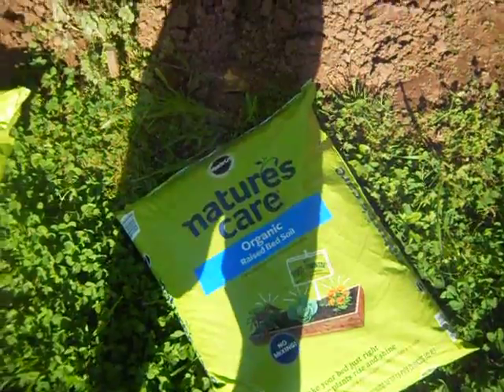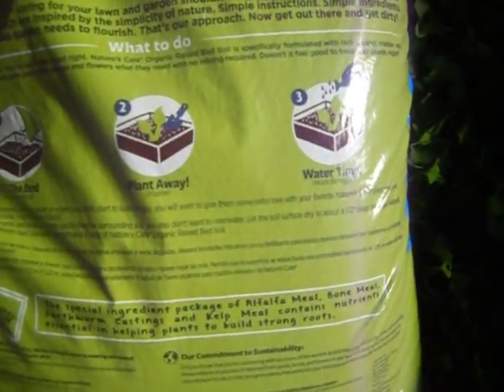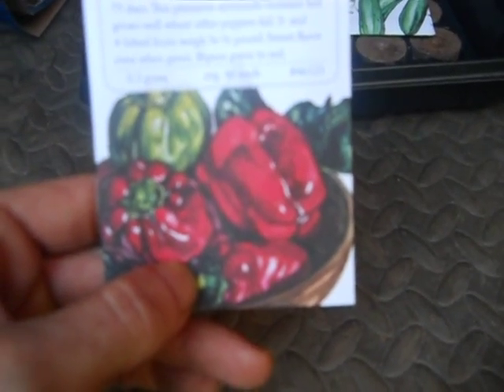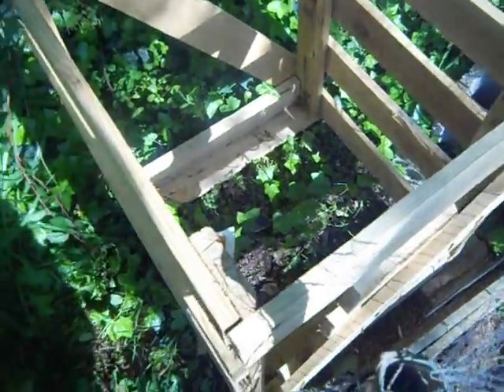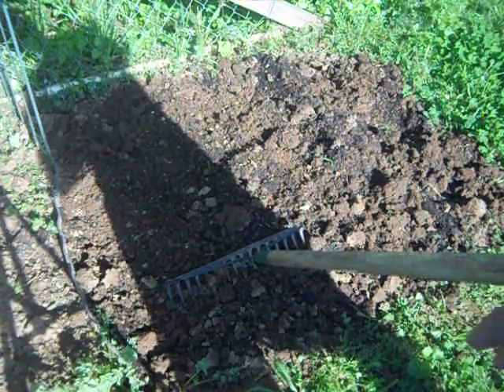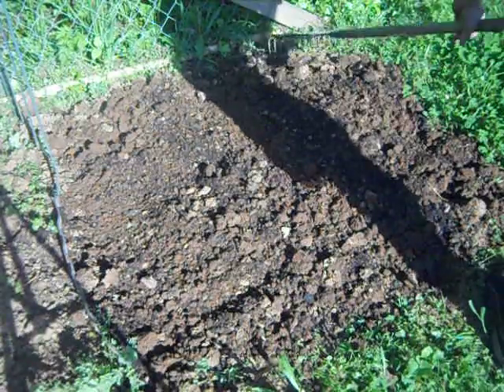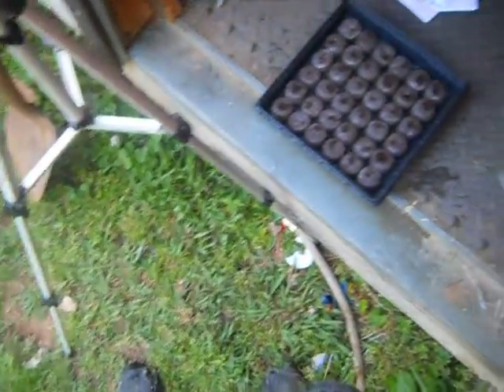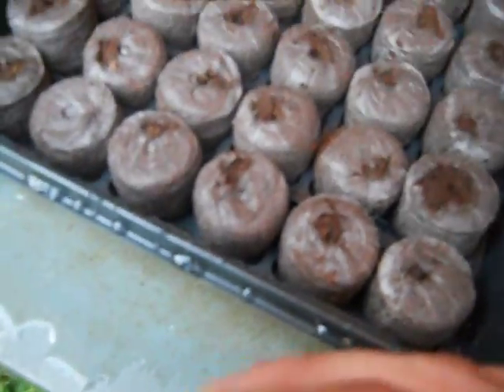prepairing the garden